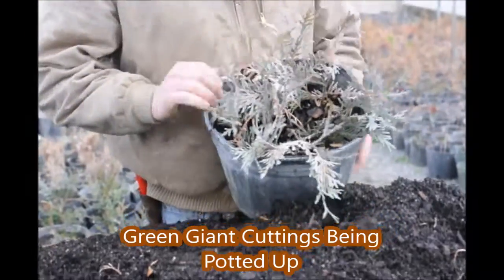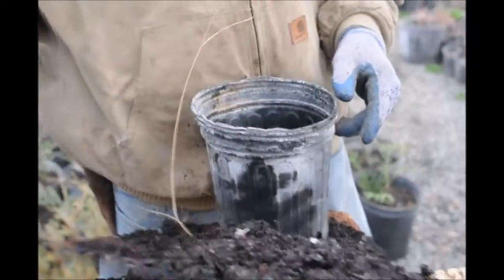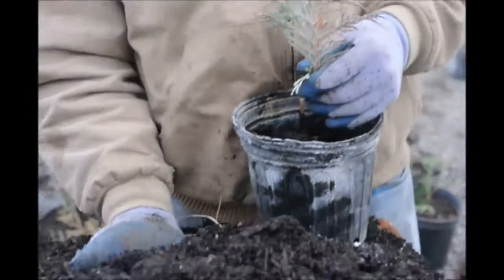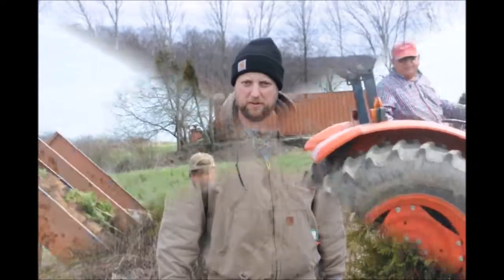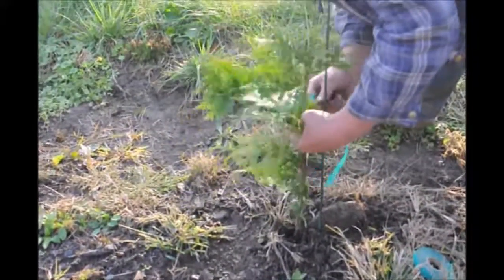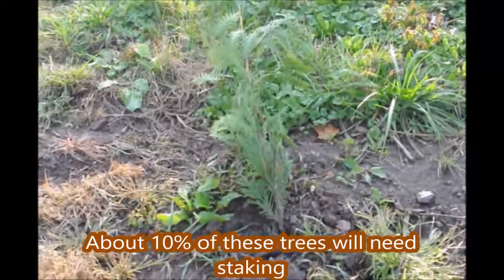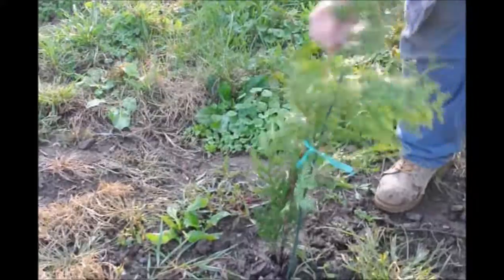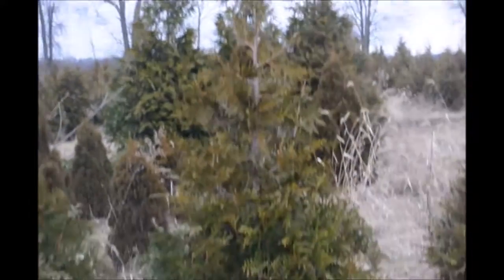The many steps in growing a Green Giant